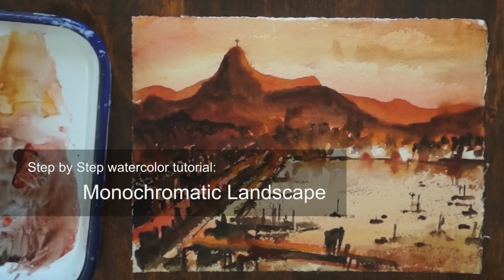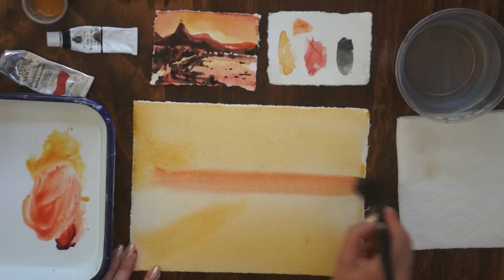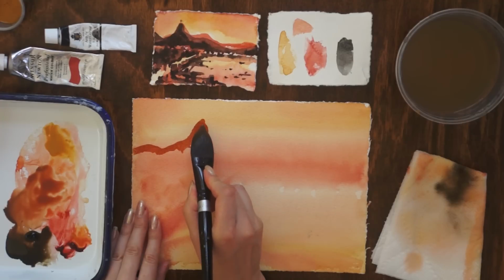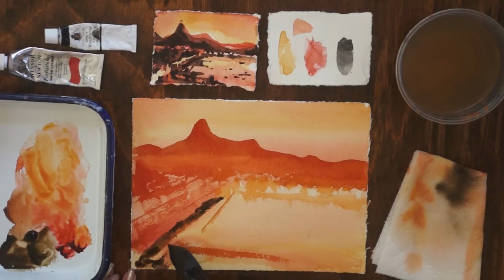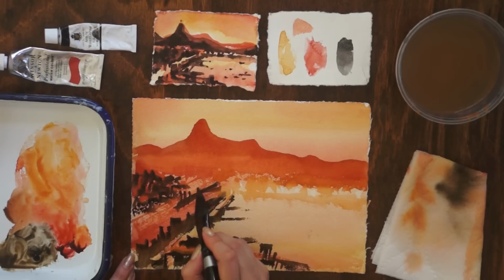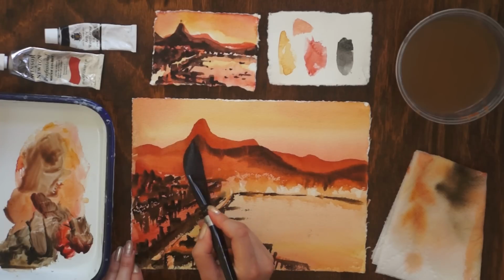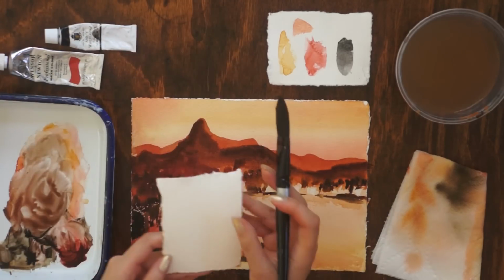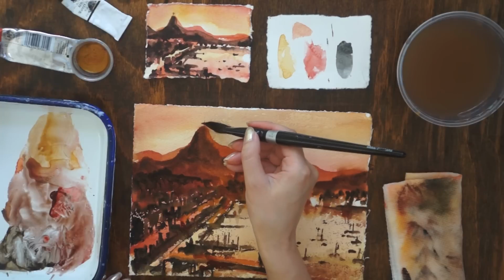Monochromatic Landscape. Step by step watercolor tutorial.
In this Step by Step watercolor tutorial we will be working on a monochromatic landscape of Rio de Janeiro.

Materials:
Rough watercolor paper, thicker then140 lb
Soft pointy bristle brush
Water
Kitchen paper towels
Watercolor:
 Raw Sienna
 Brown Madder
 Ivory Black

Brush used: Silver Black Velvet, 1", 3009S oval. Made in Japan.